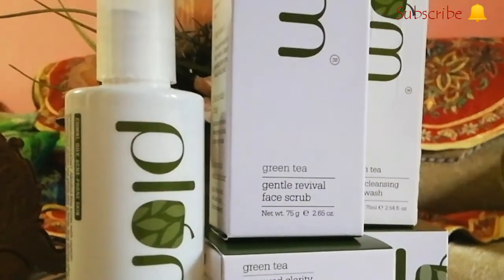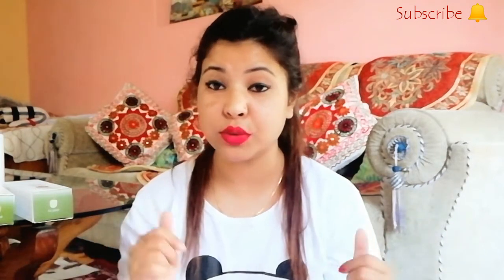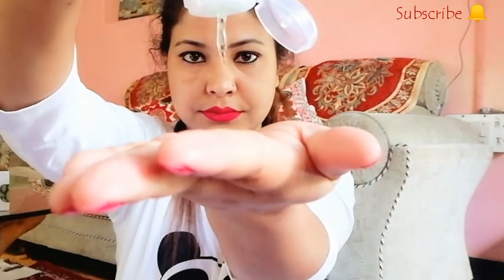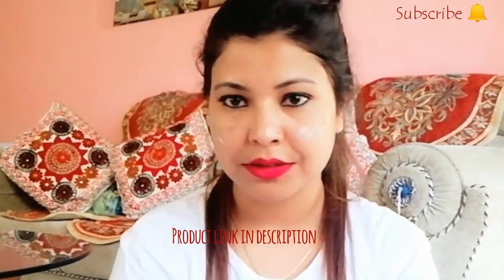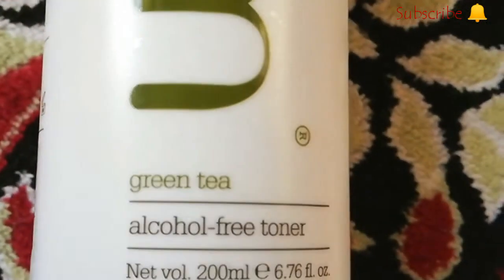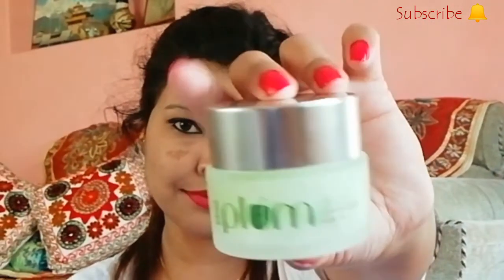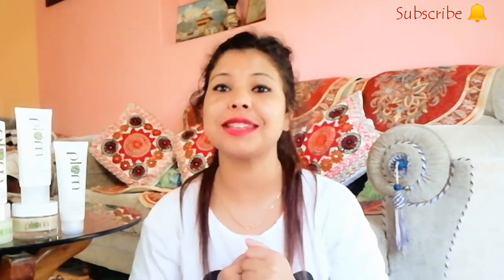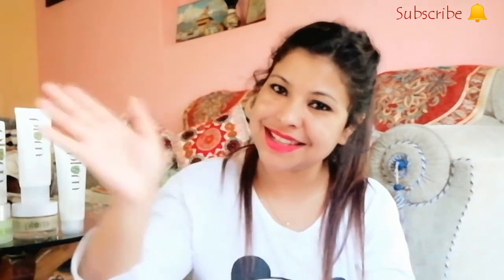Plum Green Tea Scrub Review | Plum Goodness Green Tea Rang for Oily, PRONE and Combination Skin 💜